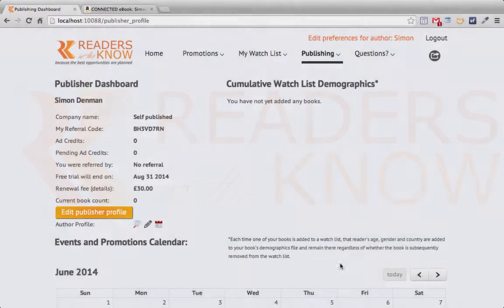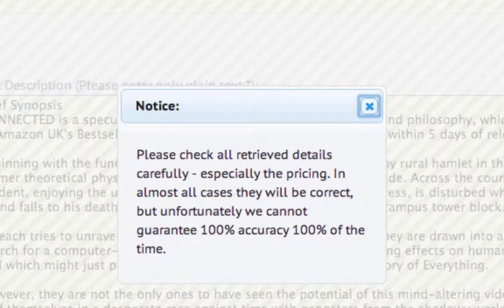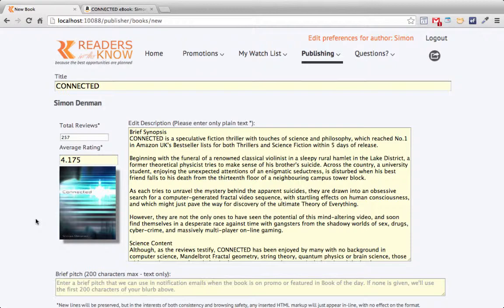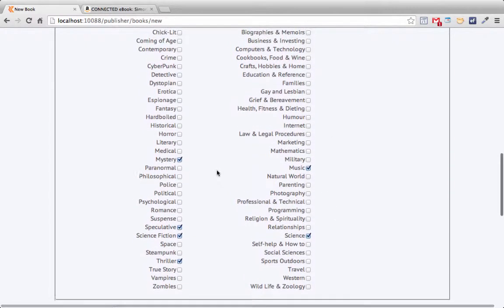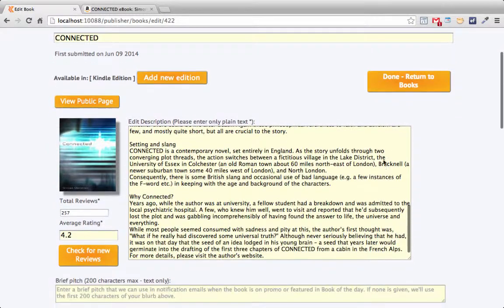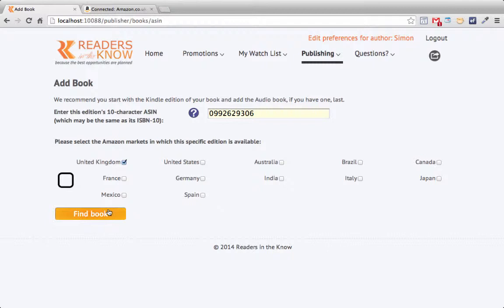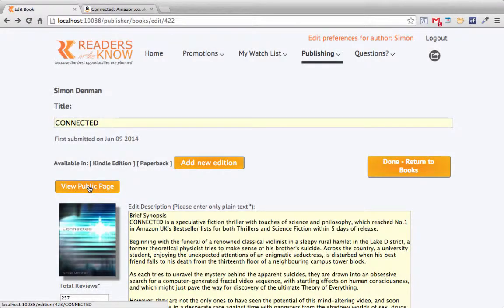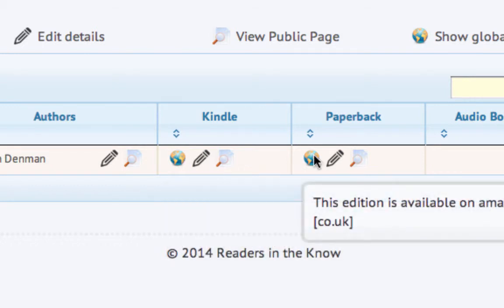ritk vid4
Guide to adding books to your Readers in the Know account